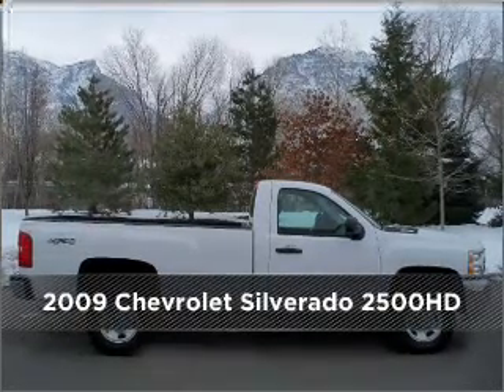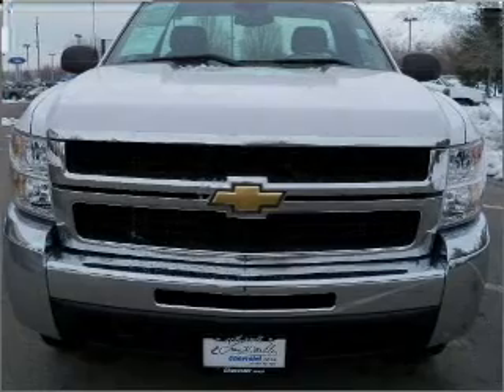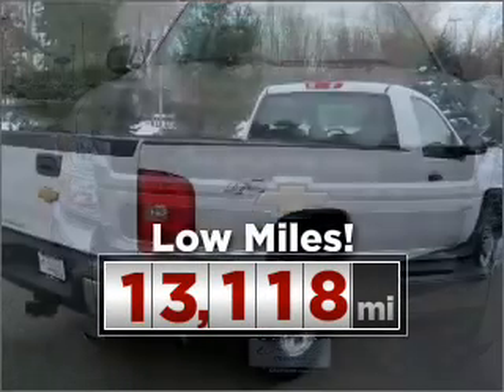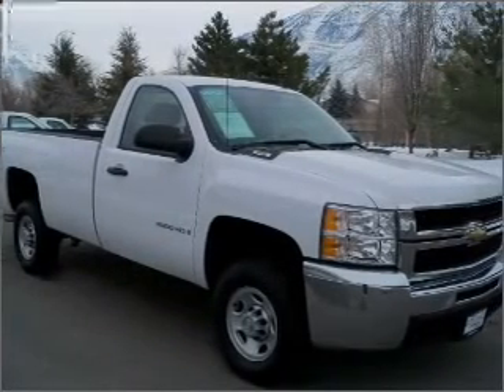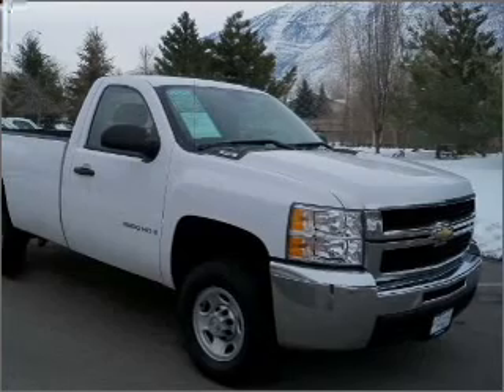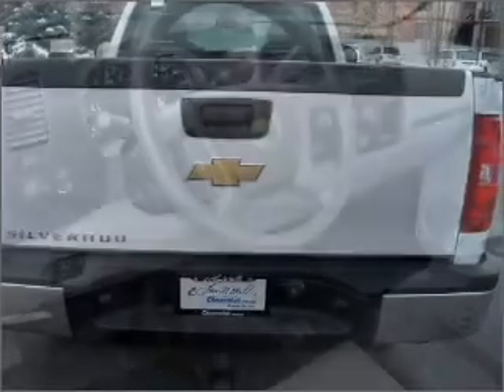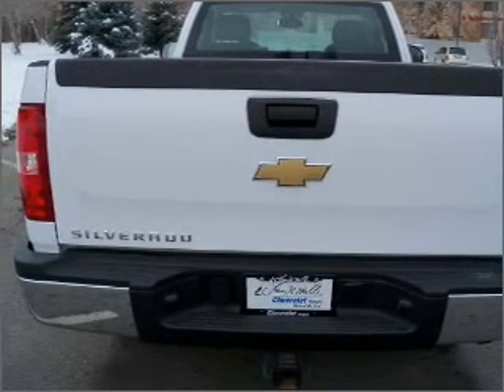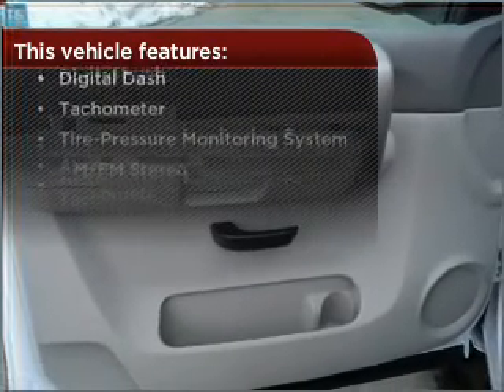2009 Chevrolet Silverado 2500HD in Provo, UT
2125 N. University Pkwy.

2009 Chevrolet Silverado 2500HD
6-Speed A/T
Mileage:13118